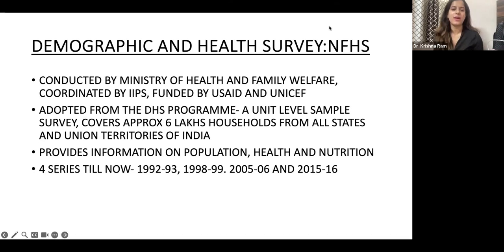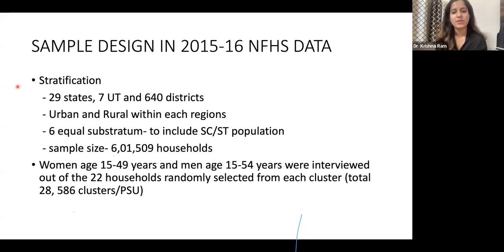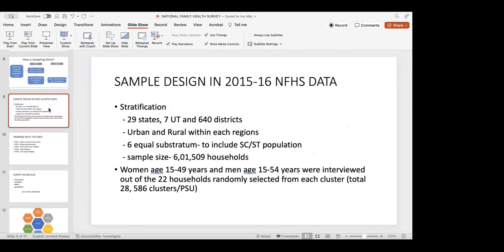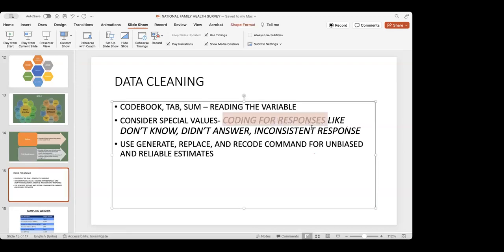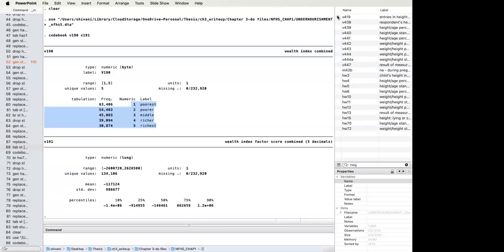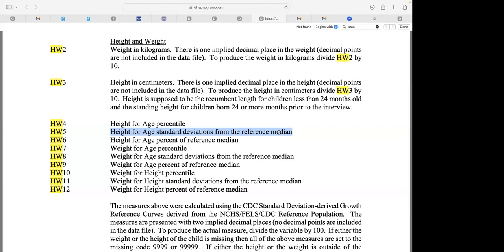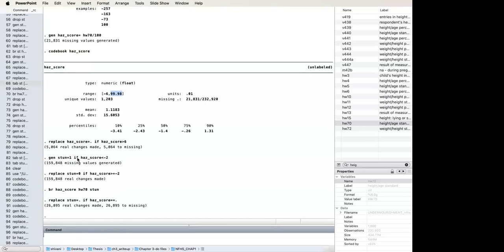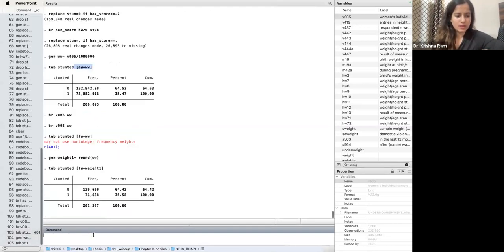NFHS Lecture 1